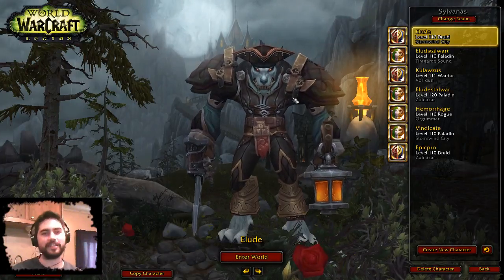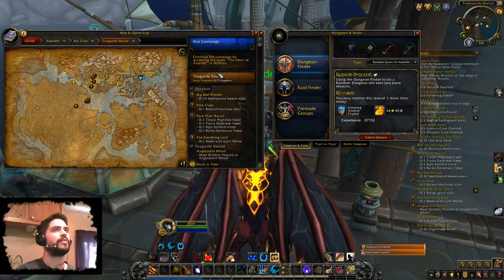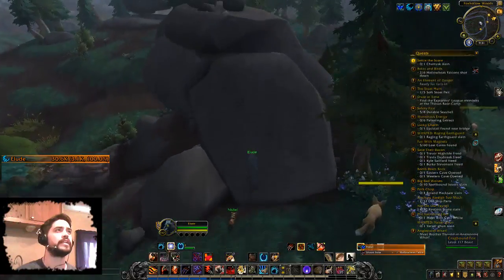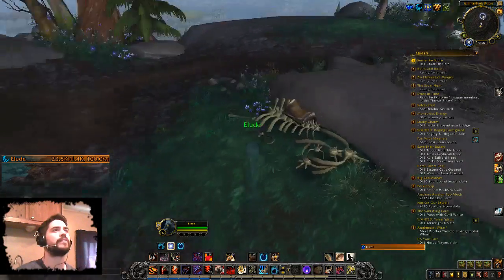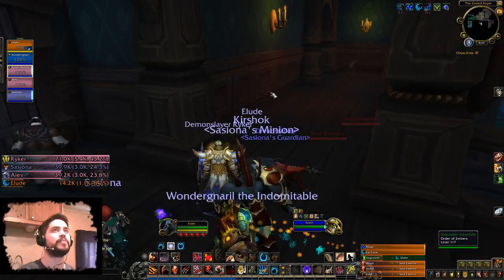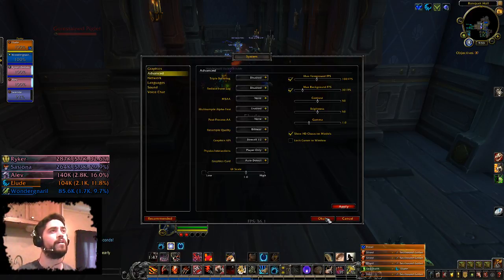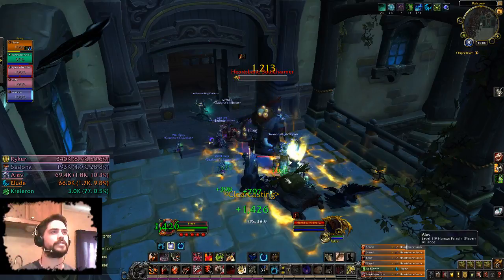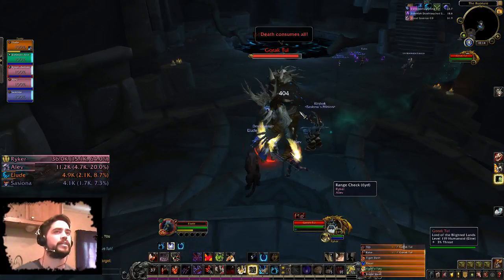🎥 {Elude} Battle for Azeroth *Beta*: Feral Druid #82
Today we're gonna take a look at the feral druid {Elude}.

I'm mostly aiming to level the druid as a potential main for my Horde side, whereas on the Ally side i plan on doing the Paladin!

💰 Enjoying the stream? Consider Supporting my Channel! 💰

(do this while I'm live to add text/effects into my videos)